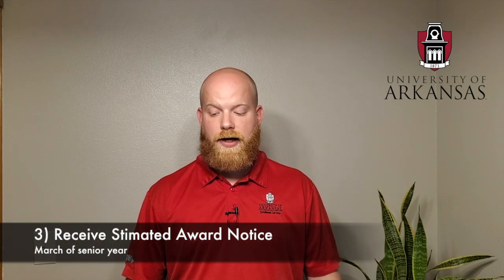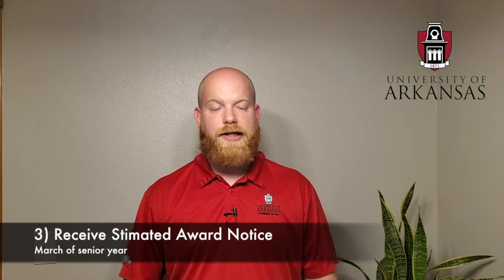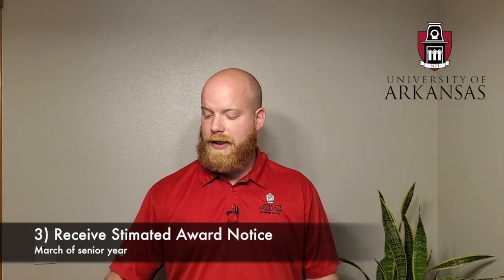Exploring the Scholarships and Financial Aid Process | U of A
Cody Hill, Scholarship Finance Manager at the University of Arkansas, talks about the financial aid and scholarship process.